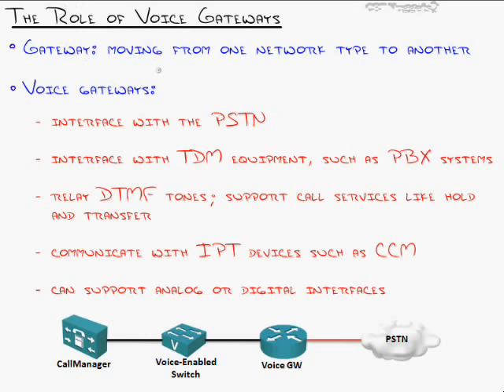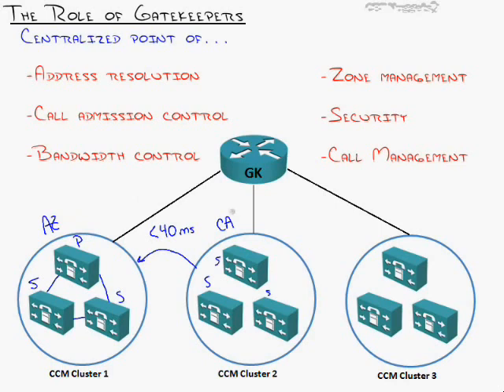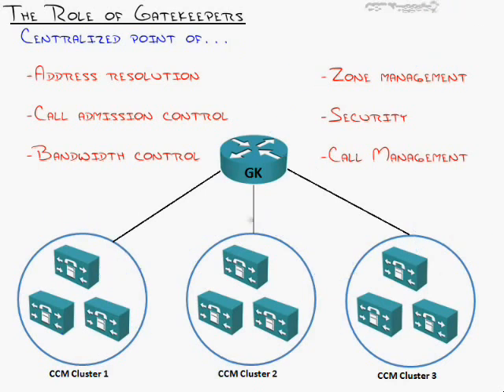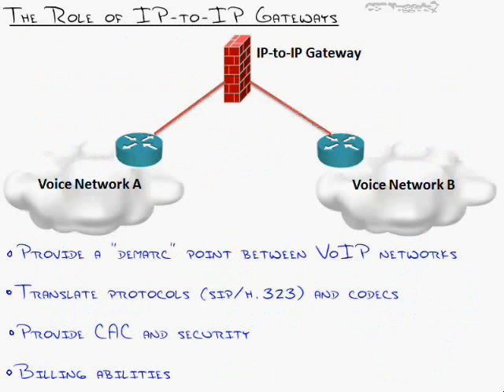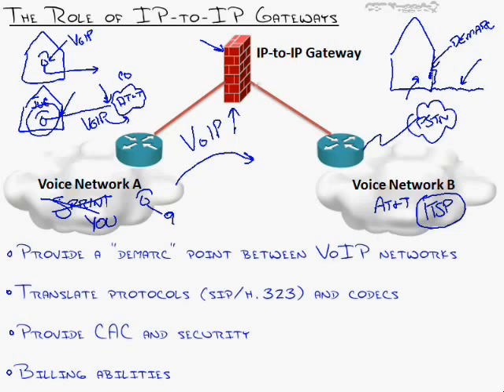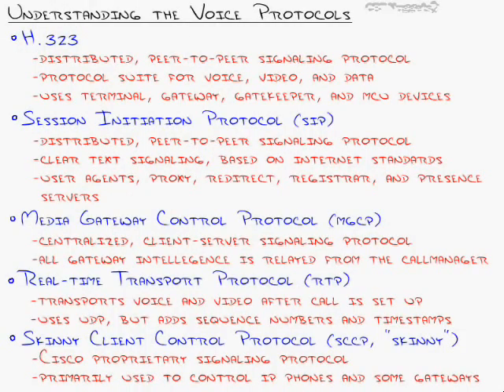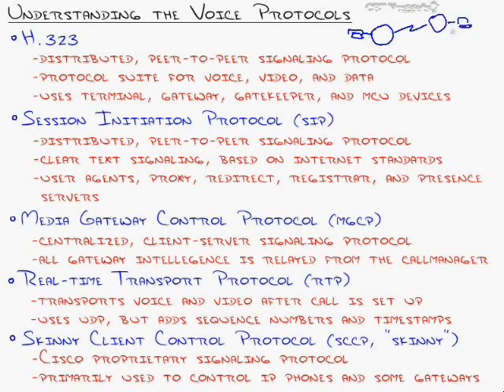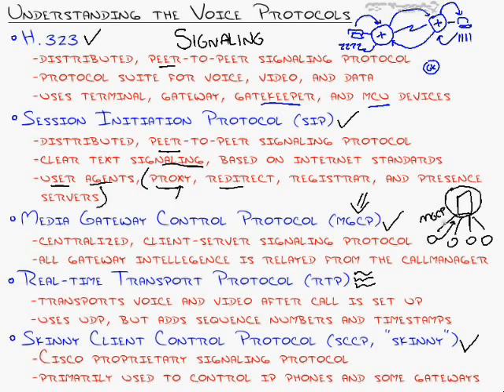cisco voice gateway (2)